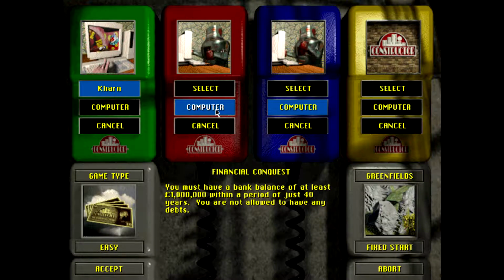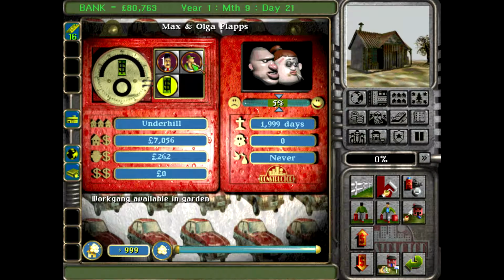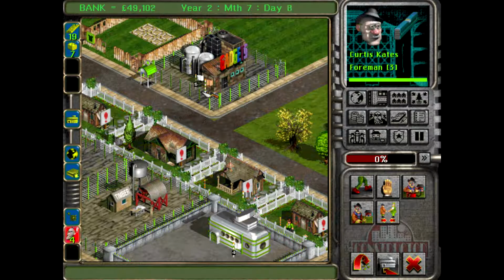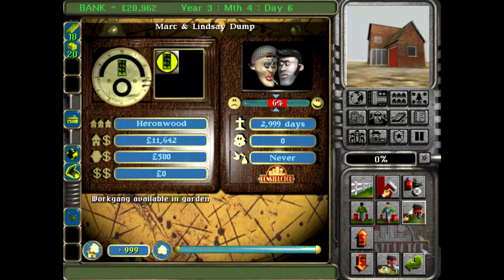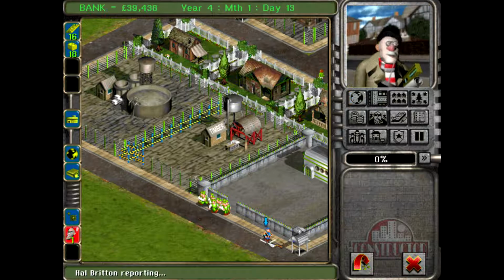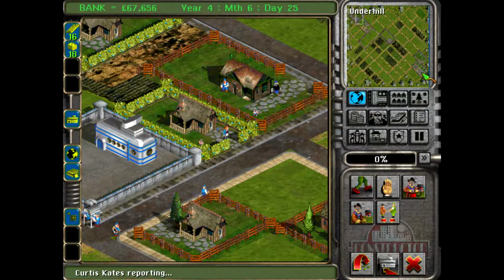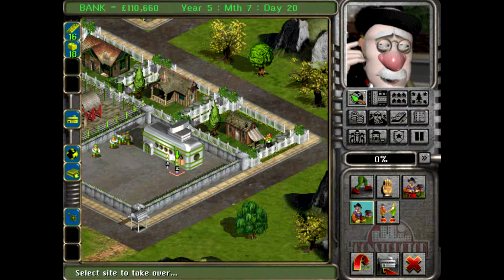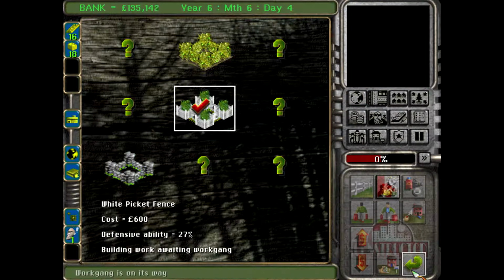Constructor (DOS) Quickplay Talkie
Hey guys, back with just a short game of a game called Constructor, realeased for PC and PS1 back in 1997. Quite a fun little game i go back to again and agian, it's rock hard to actually complete any main objectives so i just show you some basics of the gameplay.

The gameplay SFX kind of cover up what im explaining sometimes, but i'll get that fixed for next time i do something like this. Just felt like playing the game, so thought i'd share it with you guys too.

Hope you like it, its a killer game.